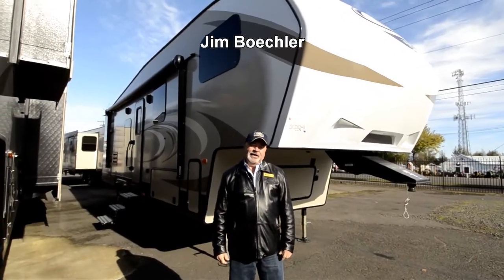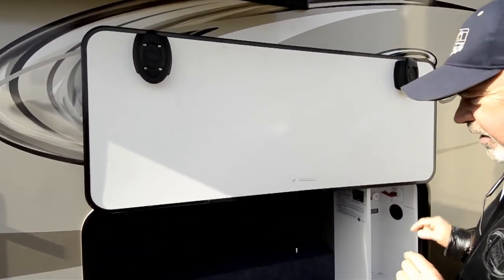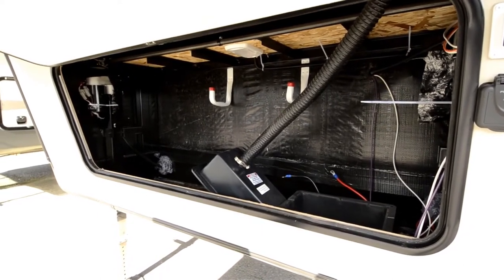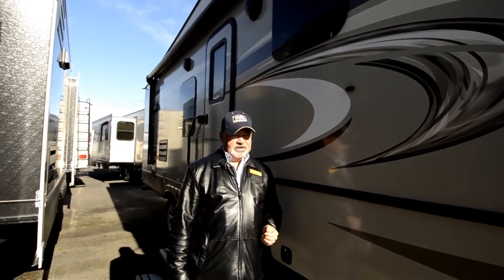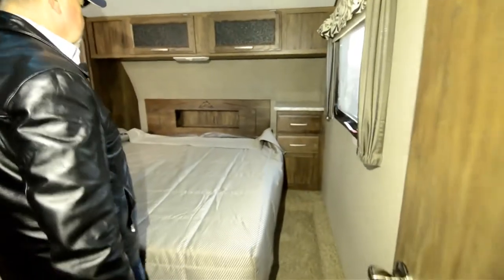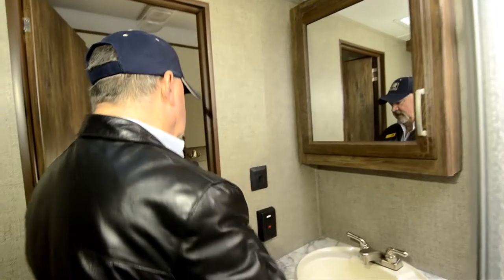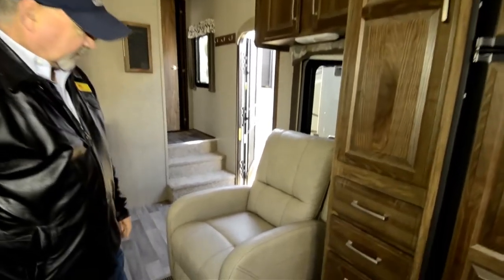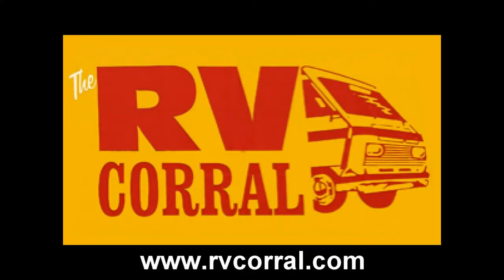The RV Corral 2017 Keystone Cougar 279RKSW STOCK# NF802